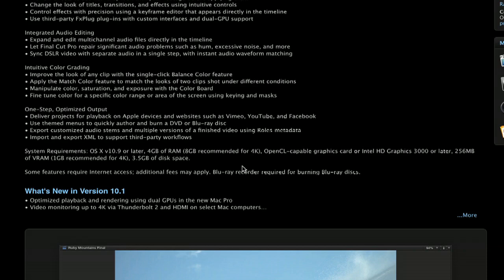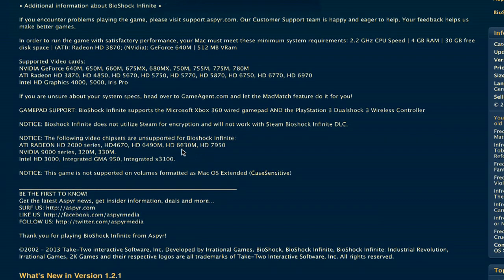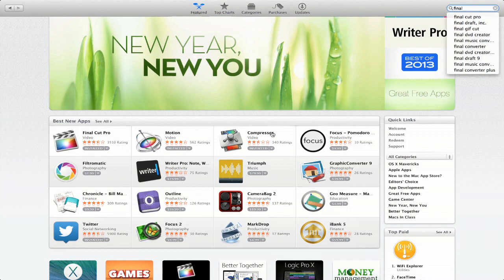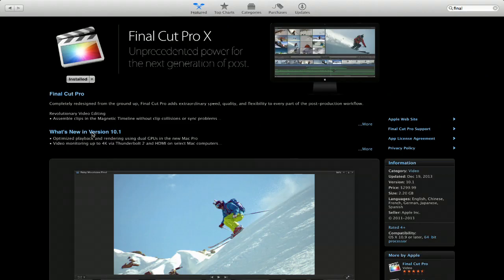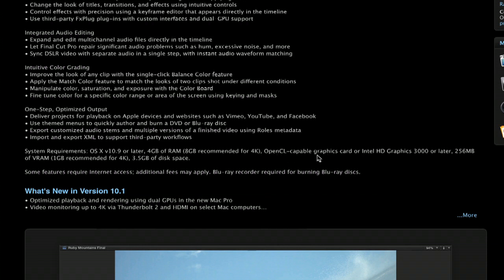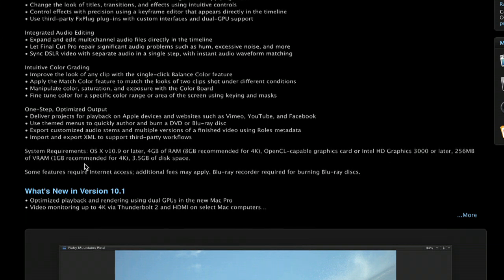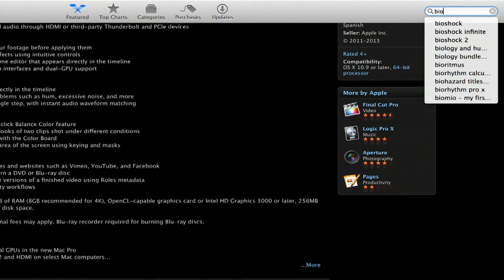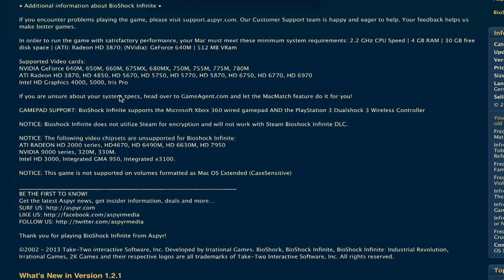How Much Memory Should I Have on My Video Card? : iPhones & Videos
The amount of memory you should have on your video card will vary depending on what you plan on doing with your computer. Find out how much memory you should have on your video card with help from a mobile device specialist in this free video clip.

Series Description: When it comes to computers, more and more people are using mobile devices these days instead of larger devices like a desktop. Find out about mobile devices and videos with help from a mobile device specialist in this free video series.